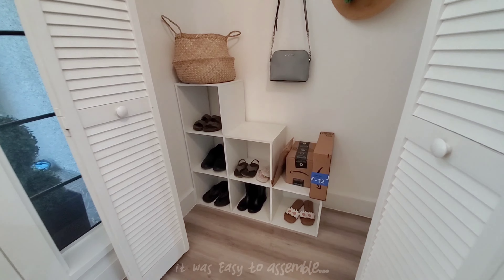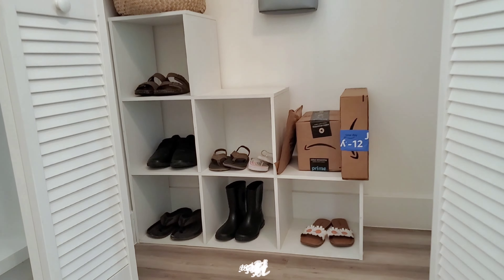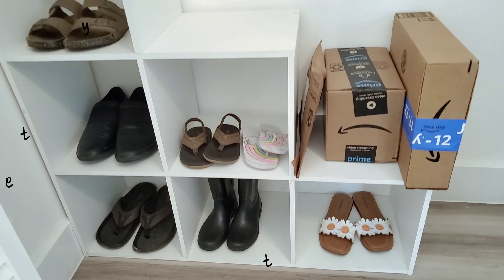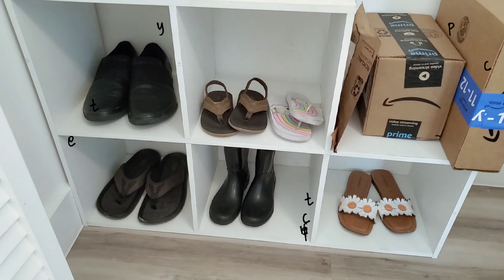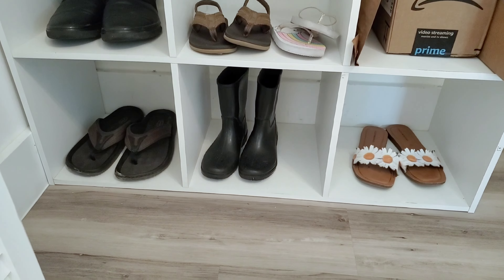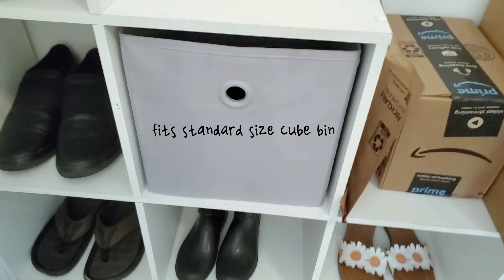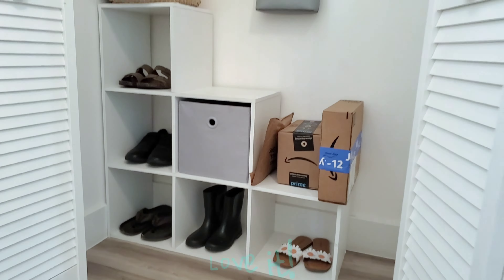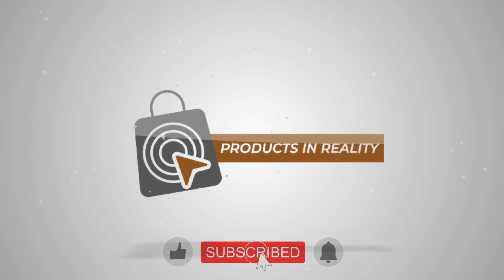ClosetMaid 3-Step Cubical Review in Action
From home office to living room, this sleek organizer is a game-changer! ✨ I will answer mmost common questions asked about this ClosetMaid 1043 Cubeicals Organizer, 3-2-1 Cube, White.

What are the dimensions of the ClosetMaid 1043 Cubeicals Organizer?

1. Product dimensions: 35.79” W x 11.77" D x 35.85” H
Cube dimensions (each): 11.25” W x 11.75” D x 11.25” H
How many cubes are included in the organizer?

The number of cubes is not explicitly mentioned, but the product is described as a 3-2-1 Cube Organizer, which likely means it has a total of 6 cubes arranged in a 3-cube, 2-cube, and 1-cube configuration.
Is it easy to assemble?

Yes, assembly is required.
What materials is it made of?

The ClosetMaid 1043 Cubeicals Organizer is made of laminated wood.
Can it be used for both organizing and decorative purposes?

Yes, the ClosetMaid 1043 Cubeicals Organizer helps eliminate clutter and maximize space, making it suitable for both storage and display purposes in any living area of the home.
Can I stack multiple units together?

While it's not explicitly mentioned, Cubeicals organizers are often designed to be stackable, but you should check the specific product details to confirm stacking options.
Does it come with any accessories or bins?

The product description mentions that you can use ClosetMaid's solid color or pattern Cubeical Fabric Drawers for cubbies, but they are sold separately.
What is the weight capacity of each cube?

The weight limit for each cube is 15 lbs.
Is the ClosetMaid 1043 available in different colors?

The information provided doesn't mention specific colors for this model, but you can choose from over 40 colors of Cubeicals Fabric Drawers to personalize your cubes.
Can it be wall-mounted or is it designed to stand alone?

The 2-cube version can be hung on a wall, but the 3-2-1 cube cannot be placed vertically. However, both sides of the 3-2-1 cube are finished, allowing for multiple display options.
How do I clean and maintain the organizer?

The product care instructions suggest wiping it with a dry cloth to clean it.